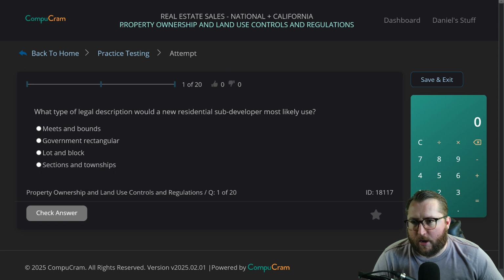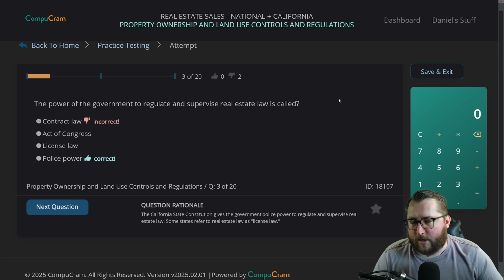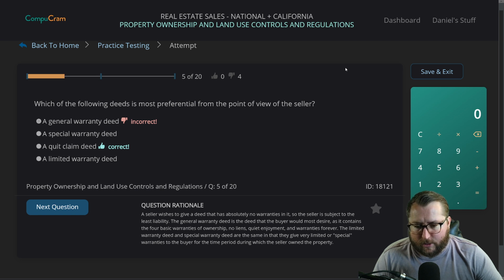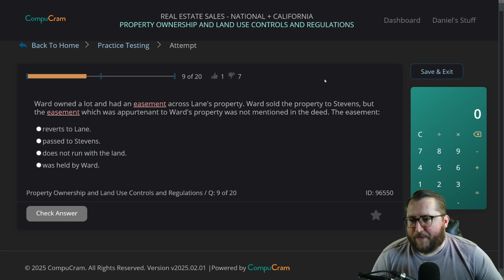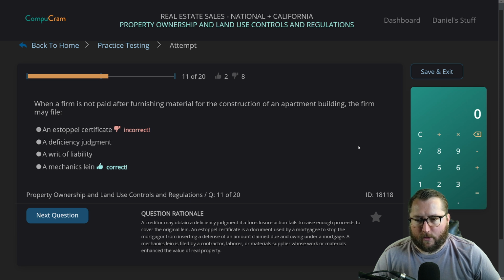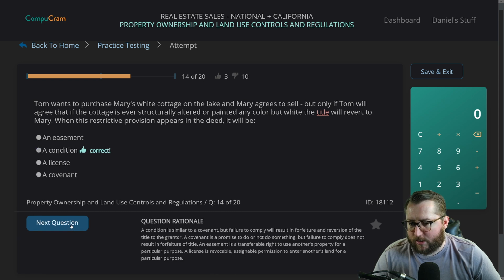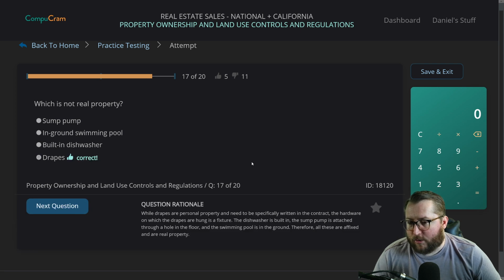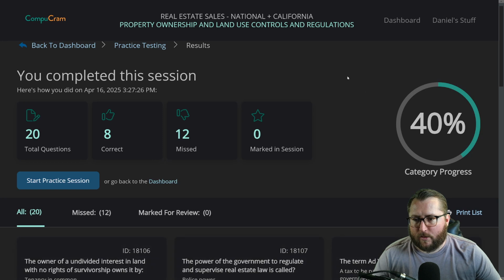Real Estate Test Prep 2025 - California: Real Estate Principles and Practice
20 *MORE* questions you will likely see on the California Real Estate Exam. These questions are directly from the 2025 course.

BIG NEWS! We’ve officially partnered with Colibri Real Estate to help YOU save money on your real estate journey!

Let’s get licensed together!

I appreciate you watching and please comment if you have any feedback or loved the video!

👋🏽Hi, I'm Jake Burke. Welcome to my chaotic journey to becoming a California Real Estate Agent!

If you're studying for the California Real Estate Exam (Or want to start soon), you're in the right place (and probably equally stressed 😅). I'm documenting everything — from real estate vocabulary breakdowns, practice exam questions, to key real estate concepts that actually show up on the test.